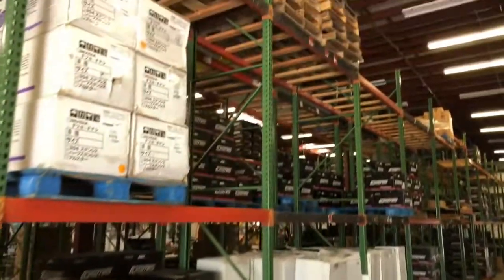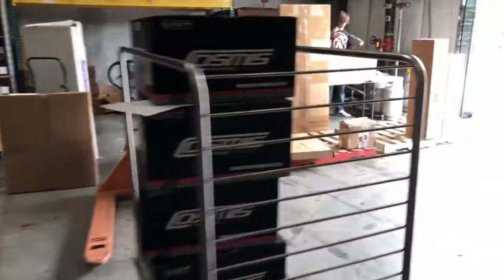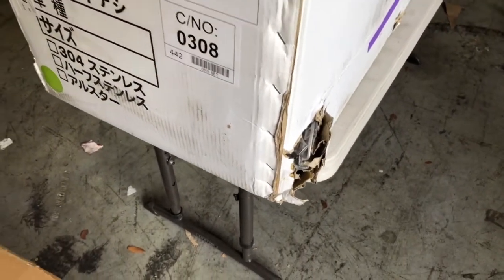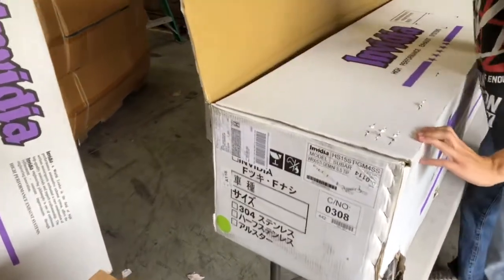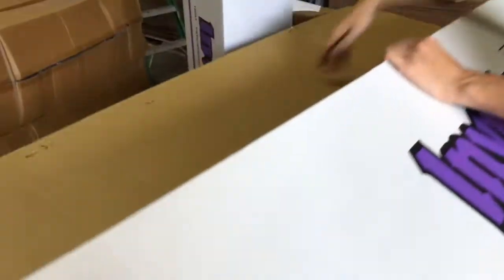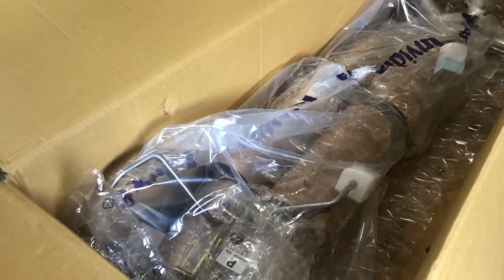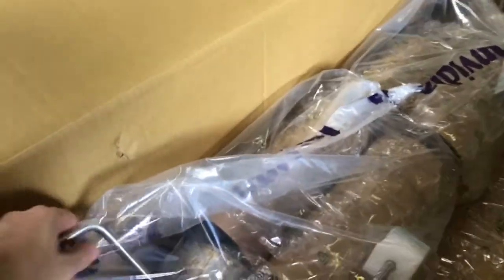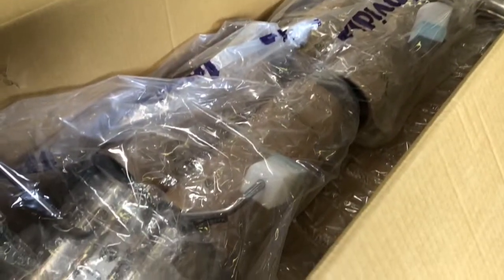Unbox a random invidia r400 with us! 40 in stock at import image racing